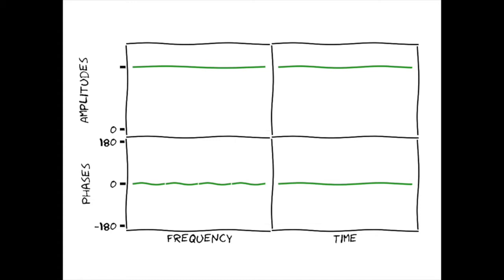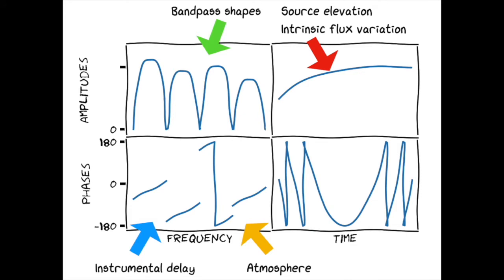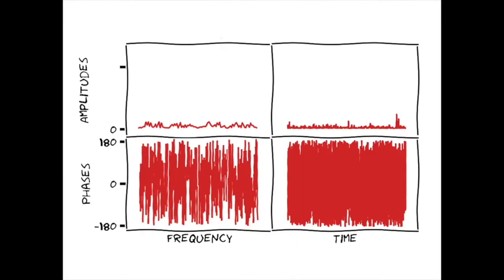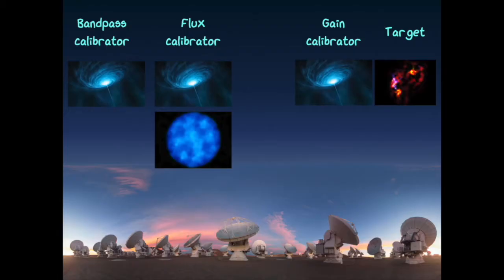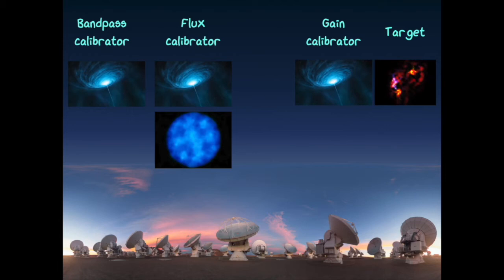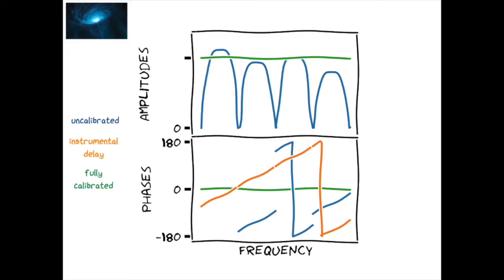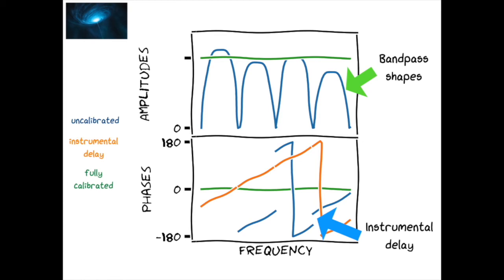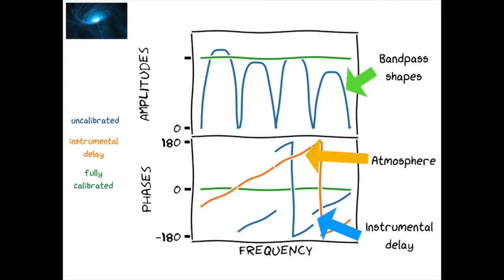ALMA explained: ALMA calibration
This video is part of the ALMA explained series created by European ARC network and discusses the calibration of ALMA data.